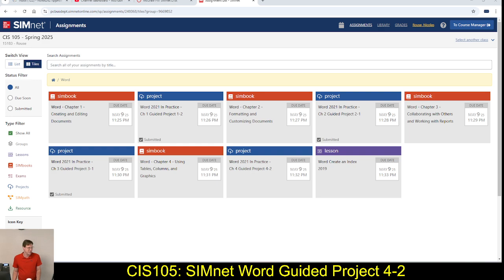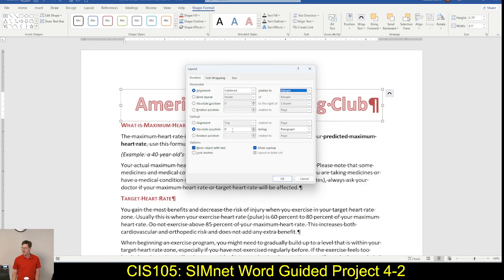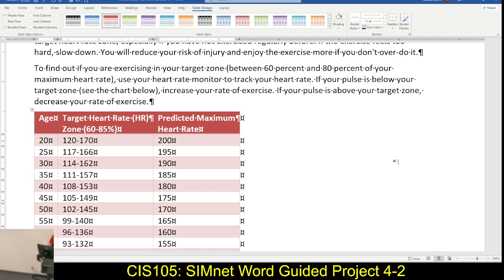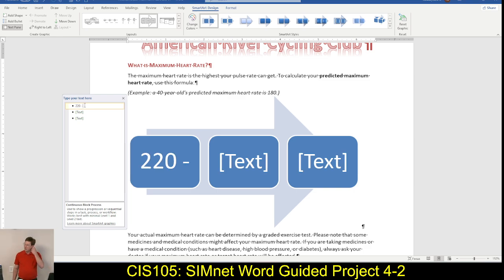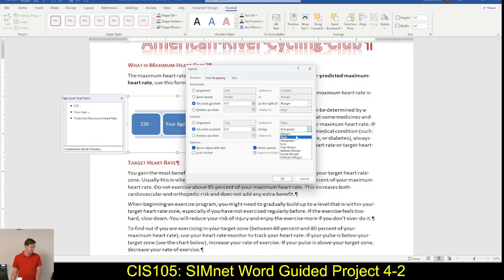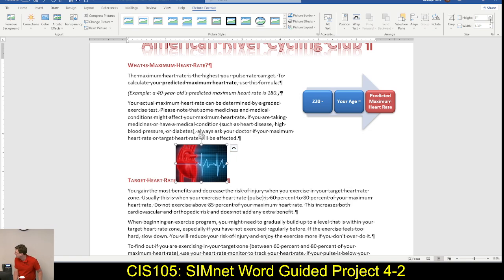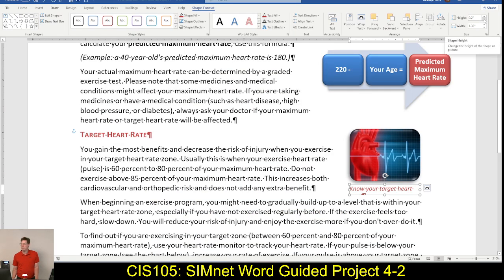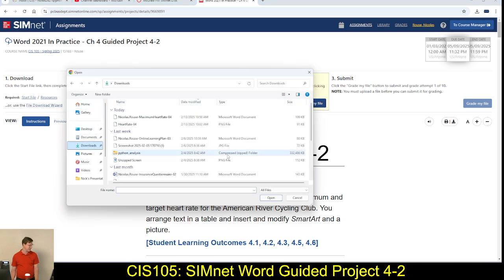CIS105: 2/13/25: SIMnet Word Guided Project 4-2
Nick Rouse goes over Word guided project 4-2, where we turn text into WordArt, add SmartArt, change the look of a table, and insert and image and caption.  Thank you again for everyone that watches these!